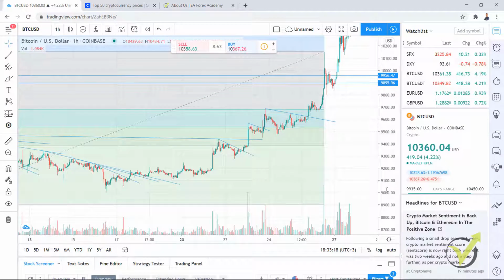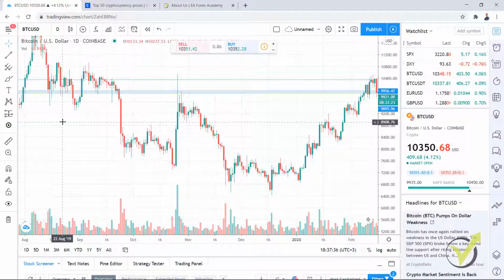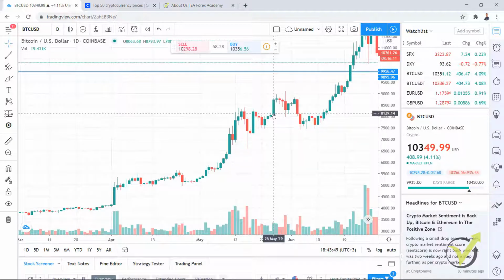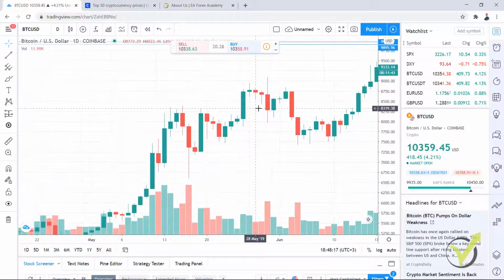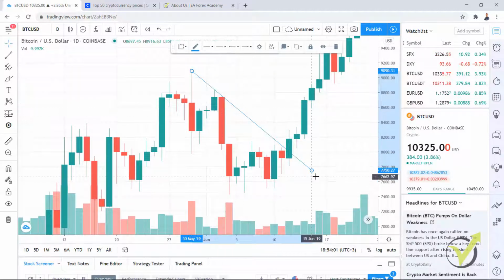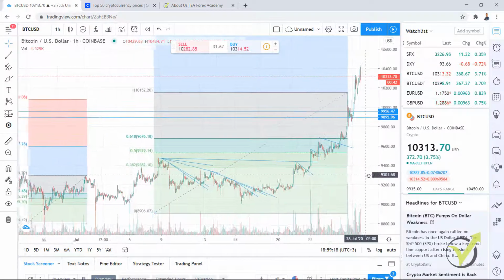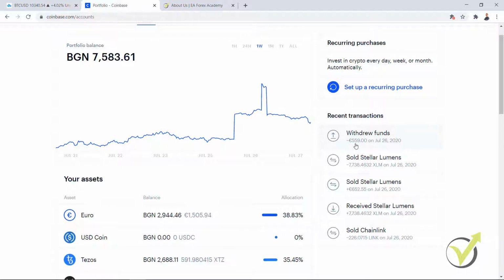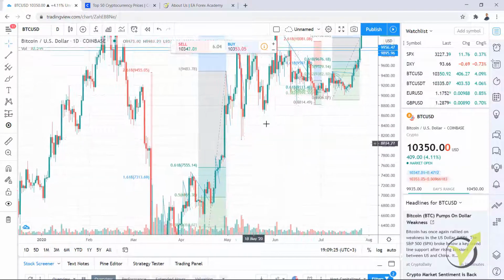Price Action Trading: PROs and CONs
Price Action Trading Pros and Concerns.
You can have a look at our Price Action Trading Course: Bitcoin and the Cryptos

In this video, Petko Aleksandrov - Chief Trader and Mentor at EA Forex Academy, will describe the Price Action Trading strategy that we use successfully in the Academy.

Price Action Trading: PROs and CONs is a free video, and it will not be included in the courses of the Academy.

Petko Aleksandrov and all our mentors keep recording videos to share with our students the strategies and trading systems that we use in the Forex Academy.

We are always looking for volatile assets such as Bitcoin, and in this video, Petko shows excellent profit with the Bitcoin as it passed the $10 000.

Petko Aleksandrov will show you the strategy that he is using, and at the end of this video, you will be able to apply it.

All price action traders use different methods, different drawing tools, indicators, different trading platforms, different price action patterns, but the most common for everybody is the price. This is why it's called price action trading.

You can see that we usually have on the chart candlesticks or the bars. And they are formed from the price. And the most common outlook is the candlesticks because they give us the idea when the market was positive and when the market was negative.

� If you have any questions about Price Action Trading, please, write in our trading Forum, where you will receive an answer as soon as possible.